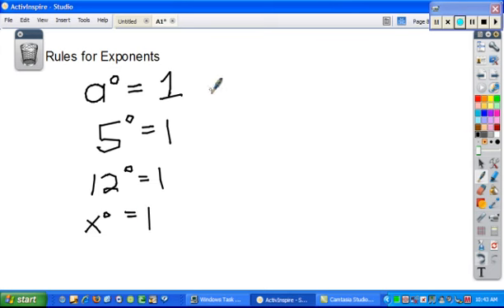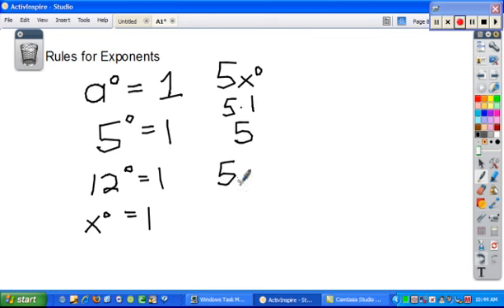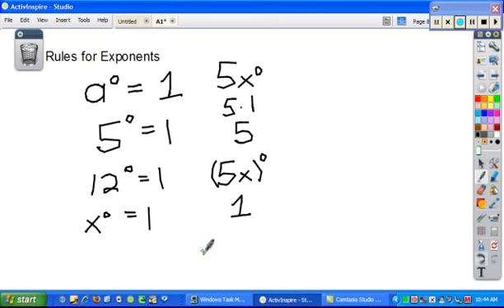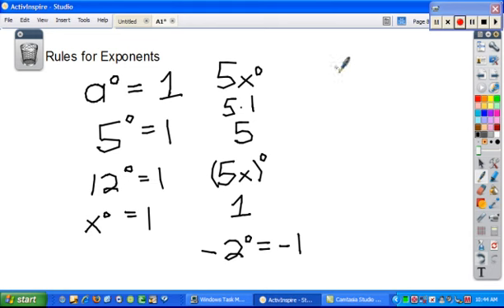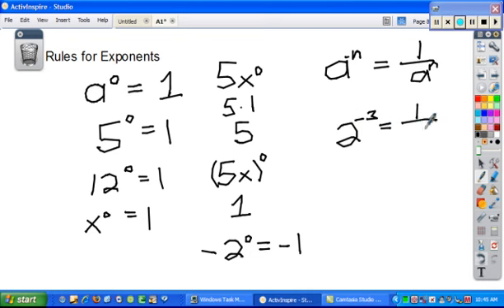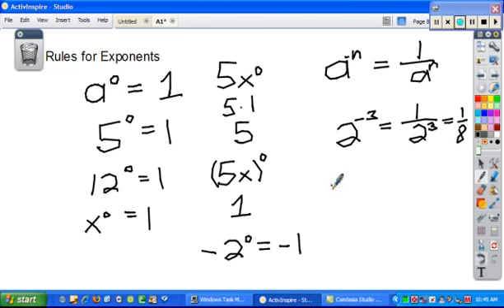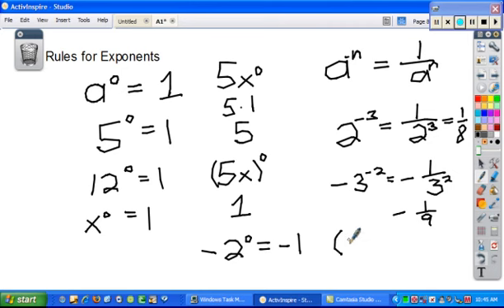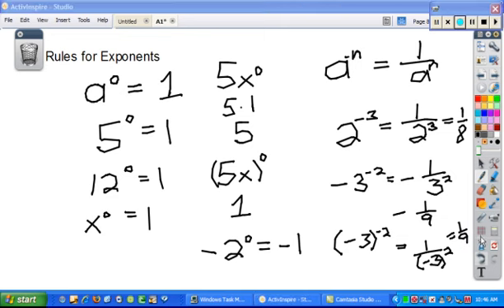PC A 1 9 zeroandnegativeexponents